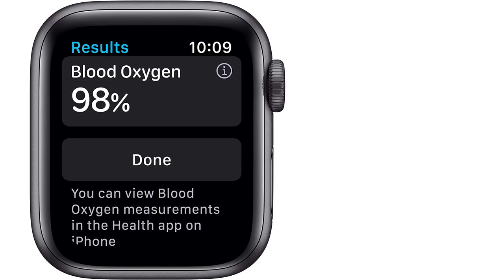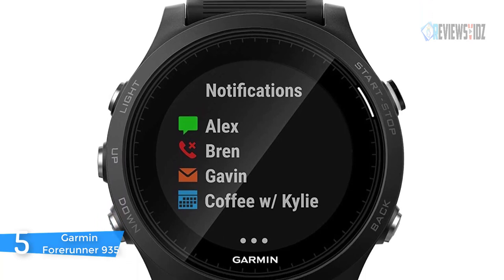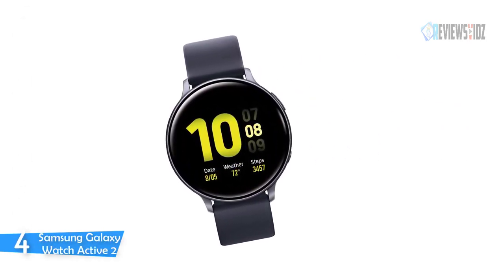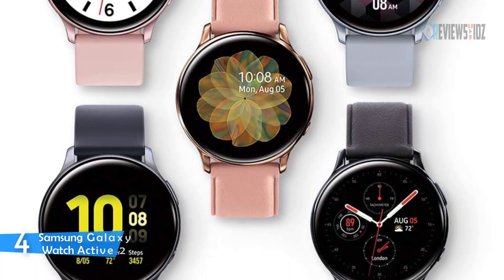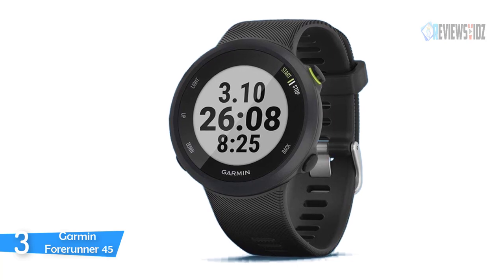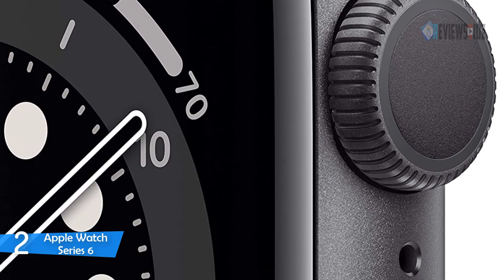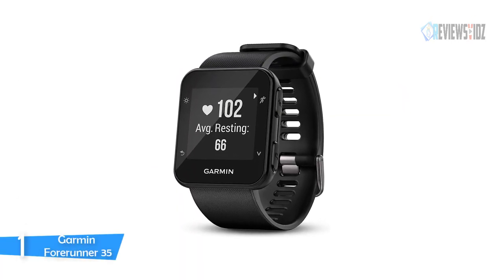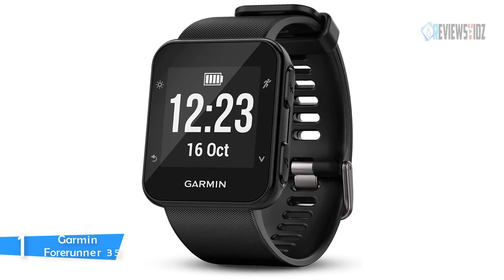Top 5 Best Smart Sport Watches in 2021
► Links to the smart sport watches we mentioned in this video:

Products Details
▶️5.Garmin Forerunner 935
▶️4.Samsung Galaxy Watch Active 2
▶️3.Garmin Forerunner 45
▶️2.Apple Watch Series 6
▶️1.Garmin Forerunner 35

To save you both time and money, we’ve narrowed it down to some of the best smart sport watches in 2021.